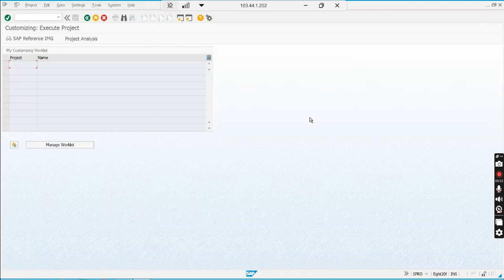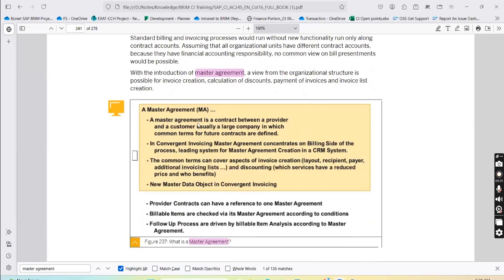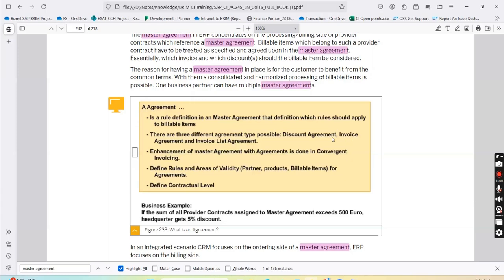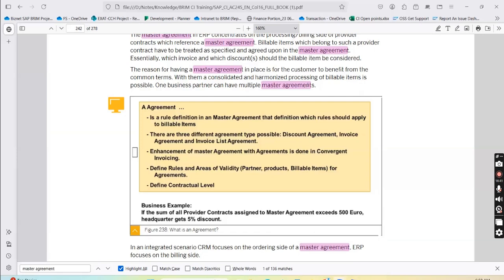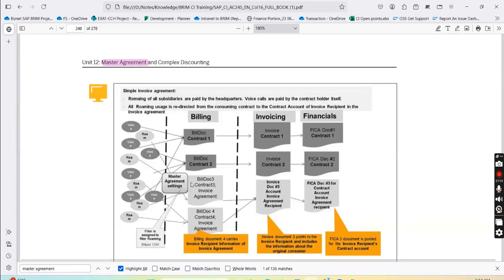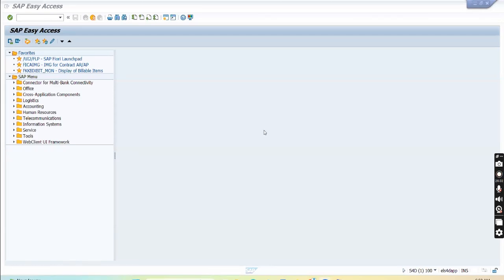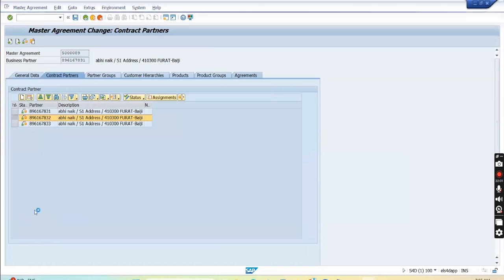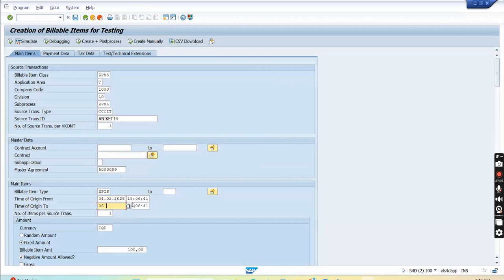Master Agreement1 48